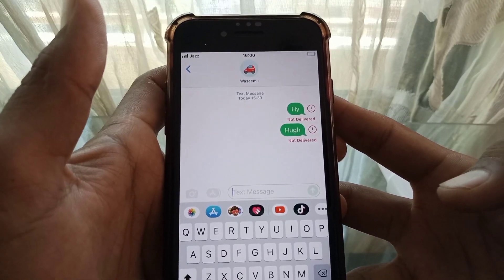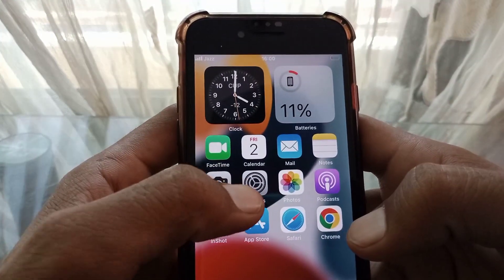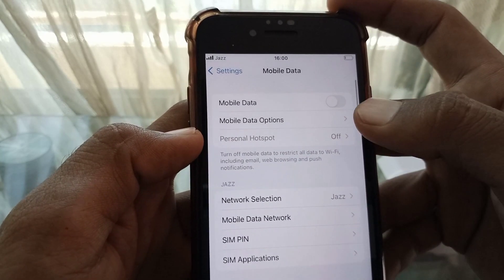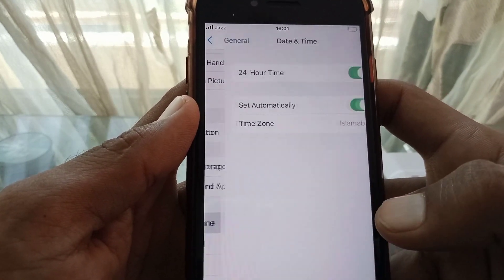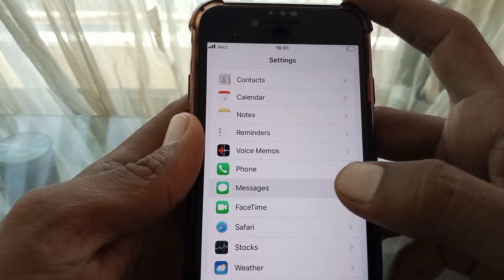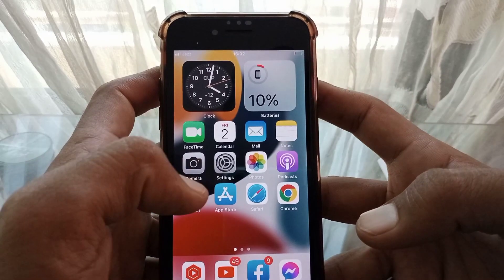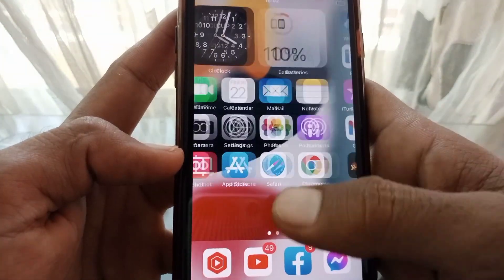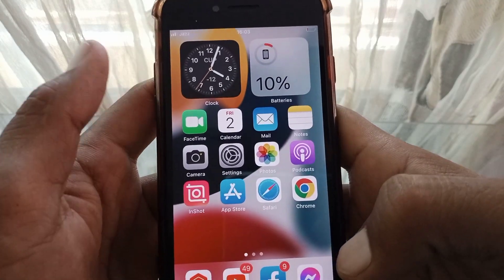Message Failed to Send iPhone | iOS 16 | Message not Delivered iPhone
You also can try Tenorshare ReiBoot to fix message failed to send issue (Free Download).It also can repair 150+ iOS system problems like stuck on Apple logo, screen frozen, recovery mode loop and black screen safely and easily.

After watching this video you will be able to know " How to Fix Message Failed to Send iPhone | iOS 16 | Message not Delivered iPhone ". So get rid of this problem and enjoy your device.